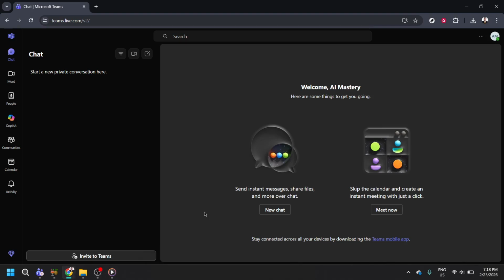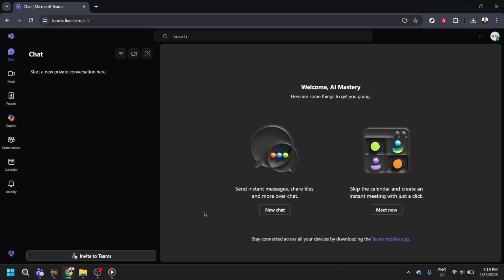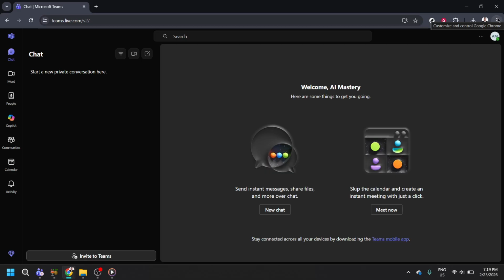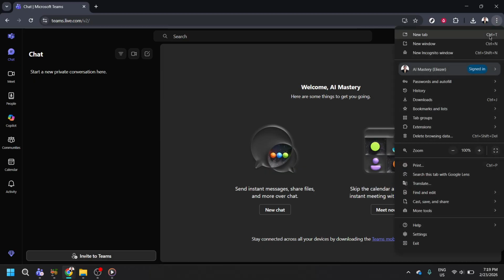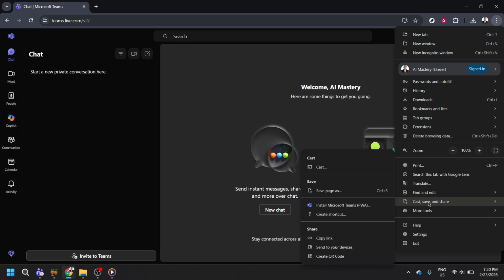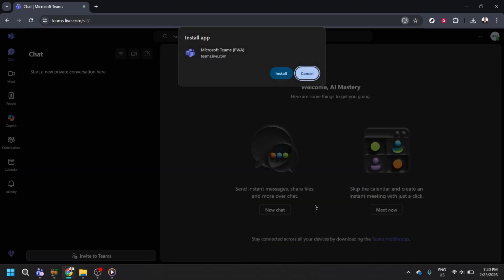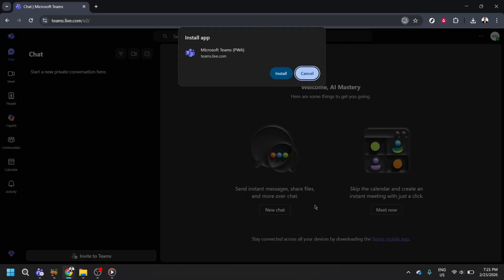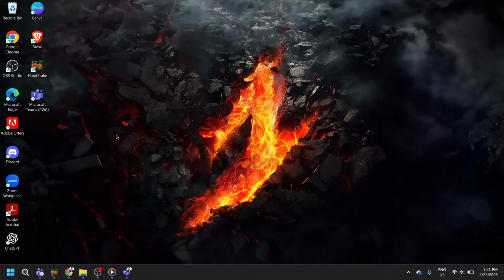How to Create Desktop Shortcut of Microsoft Teams on Windows (Easy Guide)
In this video, we discuss how to create Desktop Shortcut of Microsoft Teams on Windows to effortlessly make Teams desktop icon for quick access. This allows you to pin Microsoft Teams to taskbar securely using top digital workspace accessibility tips for beginners. By choosing to launch team collaboration software faster, you streamline remote work desktop setup efficiently and optimize business communication software navigation.

00:00 Intro
00:35 Navigating to Microsoft Teams web app
00:46 Locating the settings menu
01:12 Opening the browser settings
01:25 Finding 'Cast, save and share'
01:48 Selecting 'Install Microsoft Teams'
02:13 Confirming the installation
02:46 Finalizing the process
03:01 Viewing the desktop shortcut